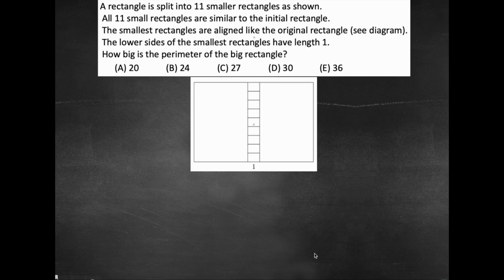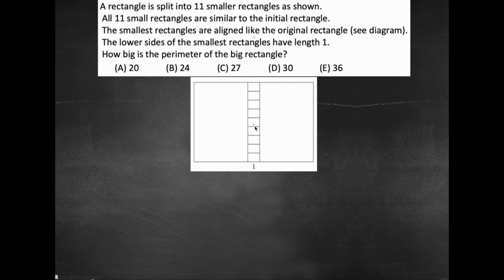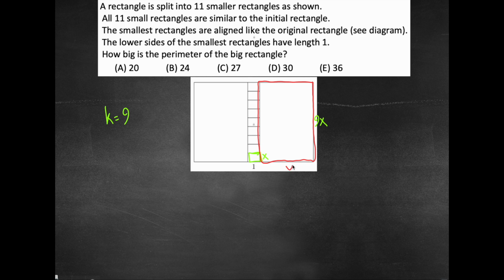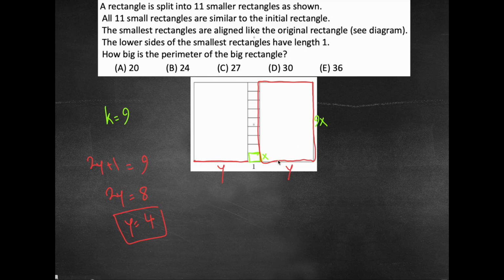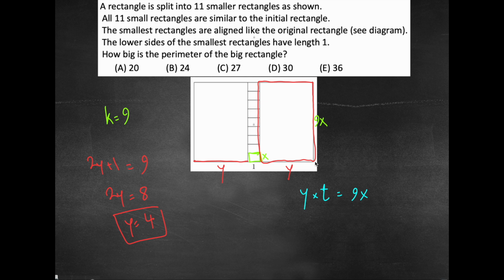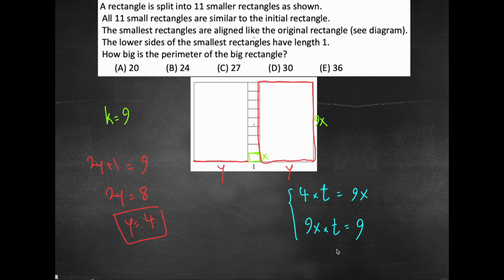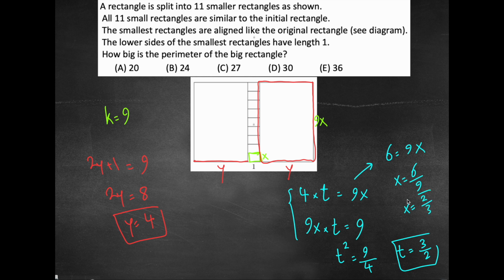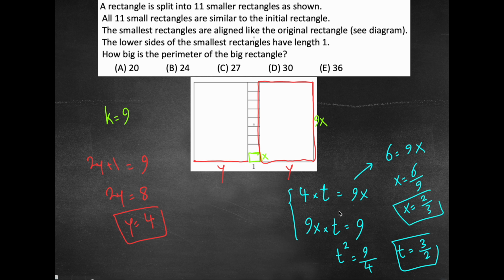Kangaroo_Math_Olympiad Q19